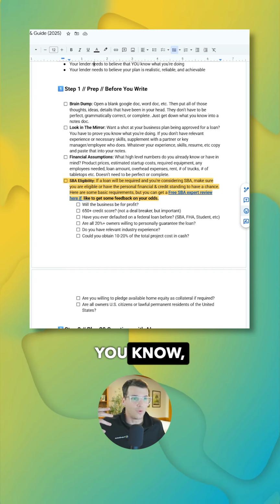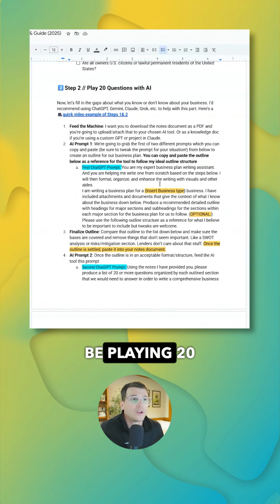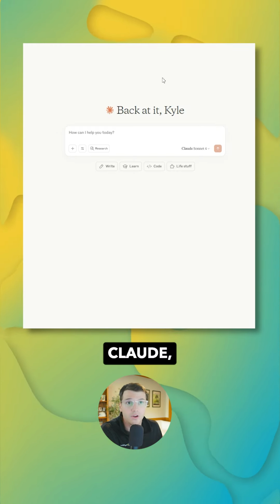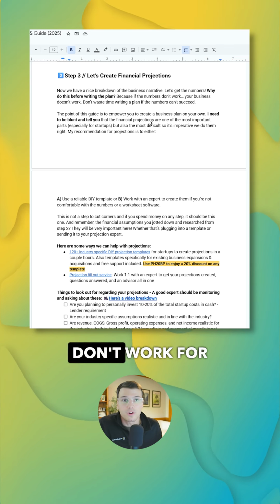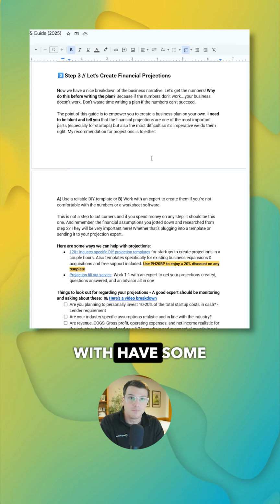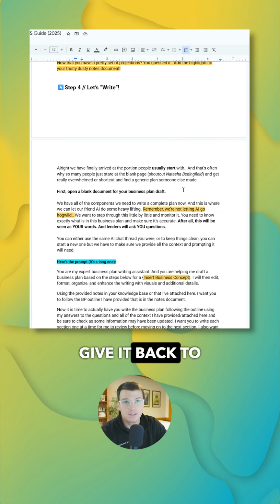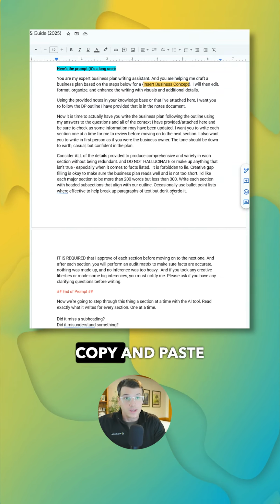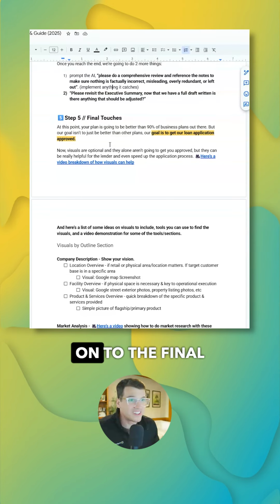How to Write an SBA-Ready Business Plan in 1 Day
Want to write a professional, SBA-ready business plan in just ONE DAY? In this step-by-step guide, we will show you exactly how to use AI tools (like ChatGPT) the right way—without losing control of your plan!